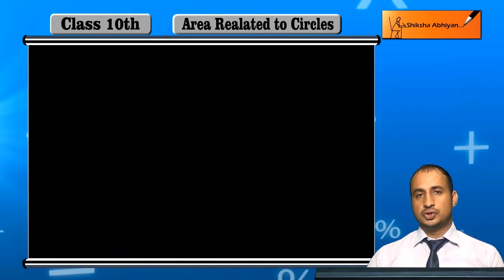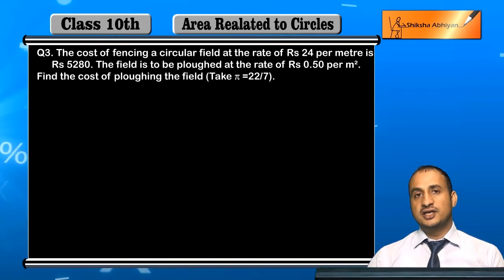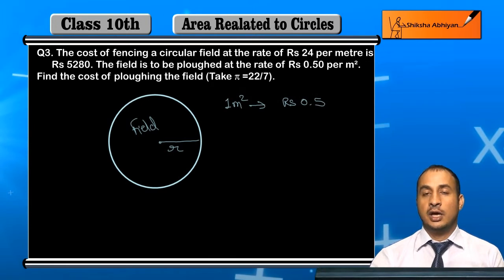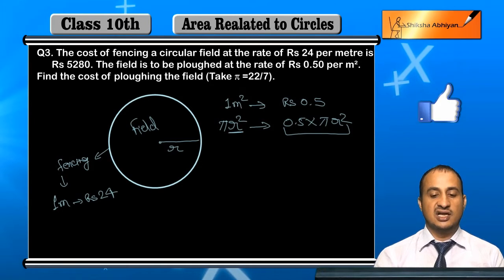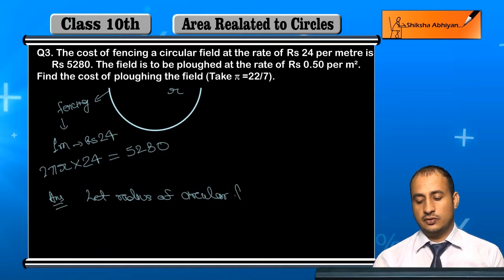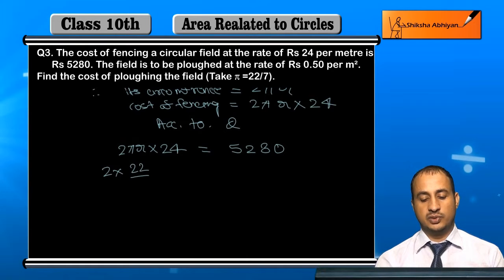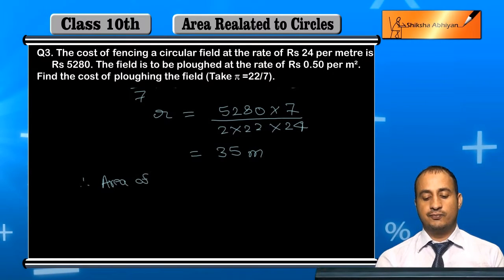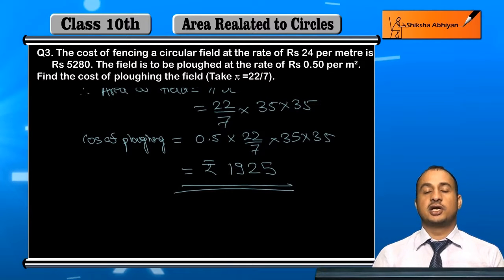Q3 Find the cost of ploughing the field.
This video is a part of the series for CBSE Class 10, Maths demo videos for the chapter “Area related to Circle.” In this series, we have completed all the concepts, examples and the entire NCERT exercises. It is the part of an initiative taken to provide quality online education to students free of cost on YouTube.